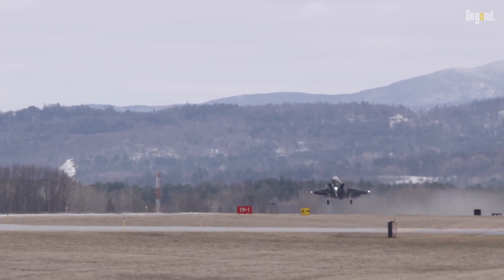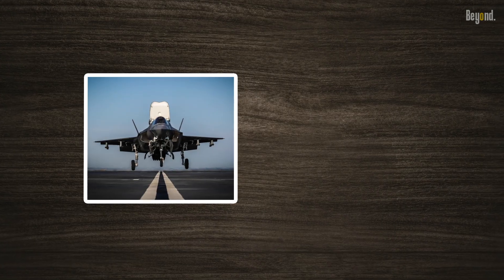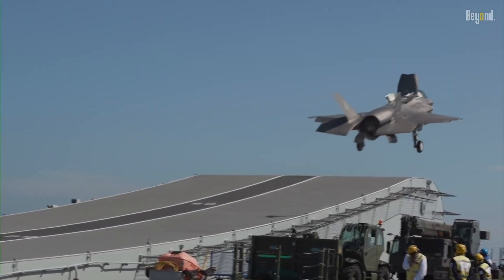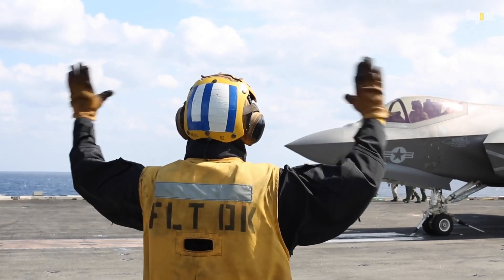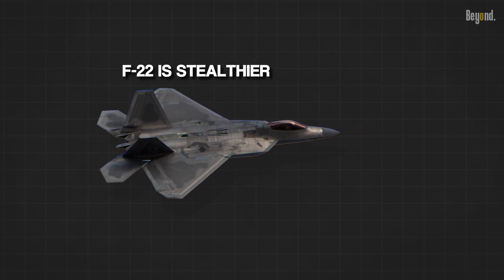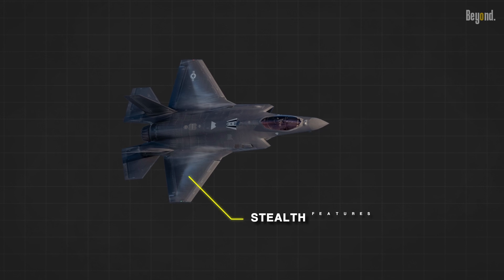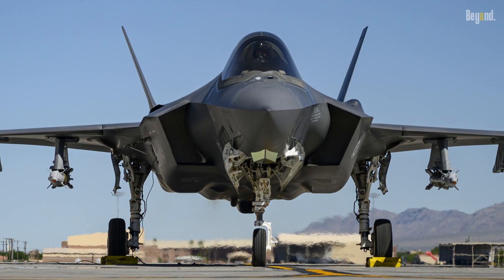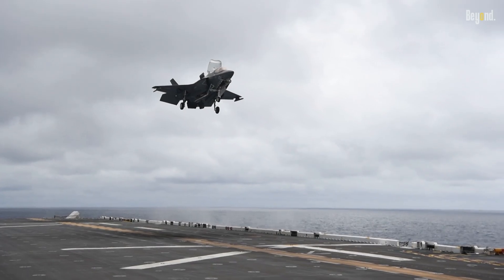The reason why the F-35 is fatter than its sibling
Why is the F-35 fatter than the F-22? Both of these cutting-edge fighter jets have captured the imagination of aviation enthusiasts worldwide, but their designs differ in a few key ways. So, let's take a closer look and uncover the reasons behind the F-35's bulkier appearance compared to the sleek F-22.